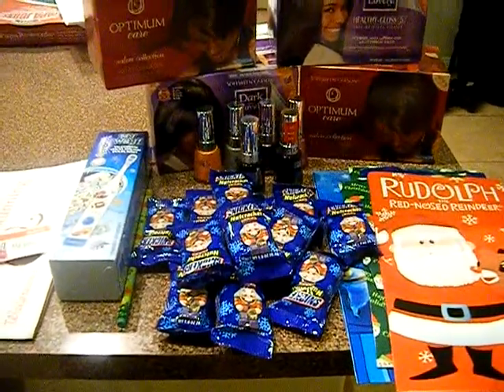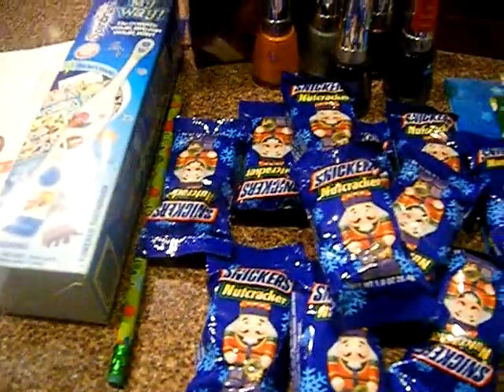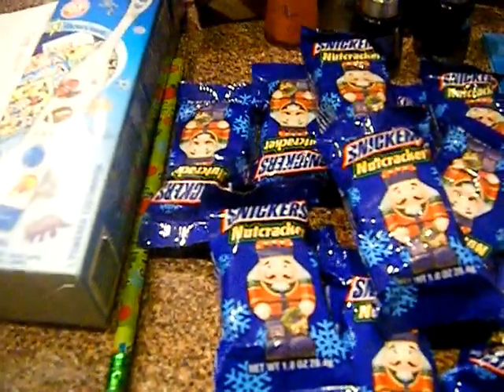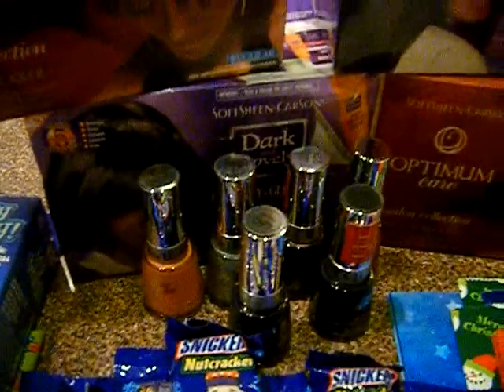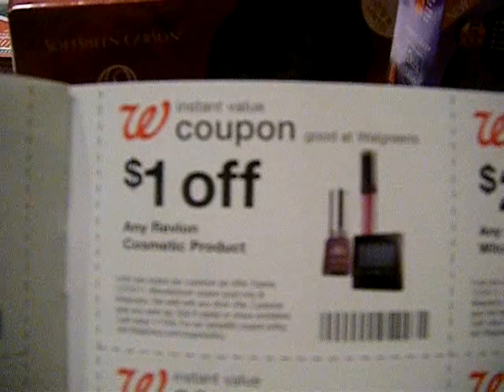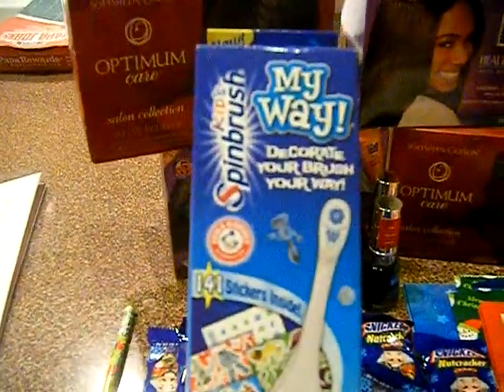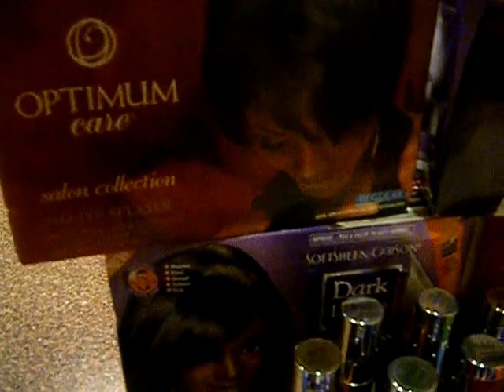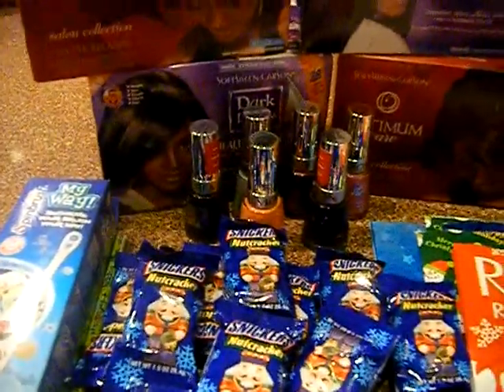Walgreens Deals And Steals 12/4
to keep updated on all the goodies I blog about. Never miss a deal. Savings is on the line...Happy couponing :)